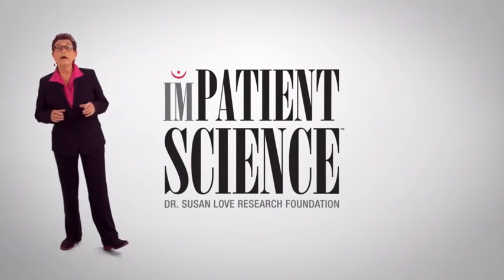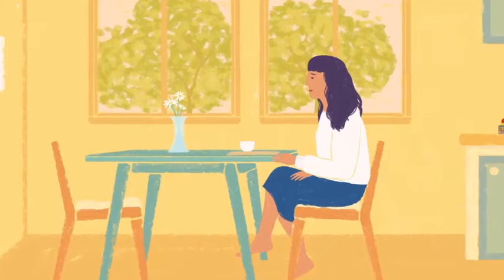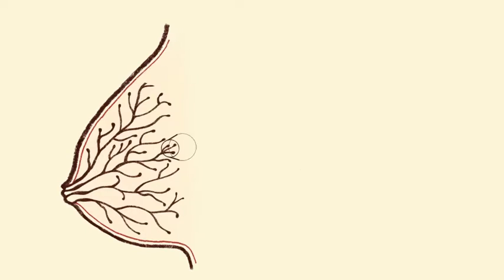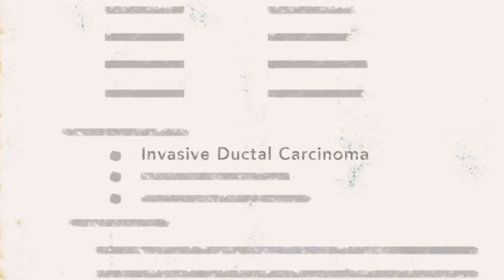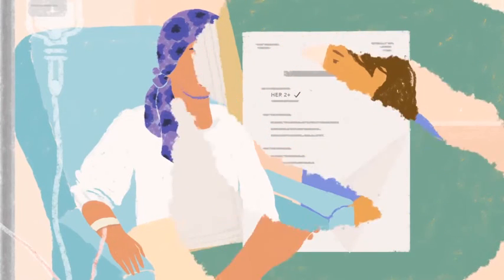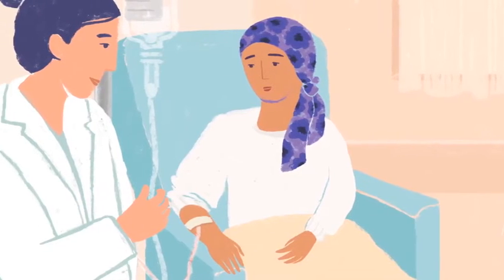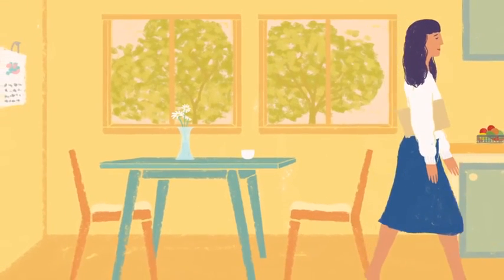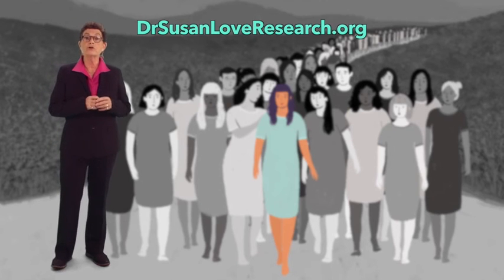How to Understand Your Pathology Report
Biopsy reports break down what type of breast cancer you have and are crucial to plan out your treatment. In this video, you’ll learn what to look for on your report and what it means.